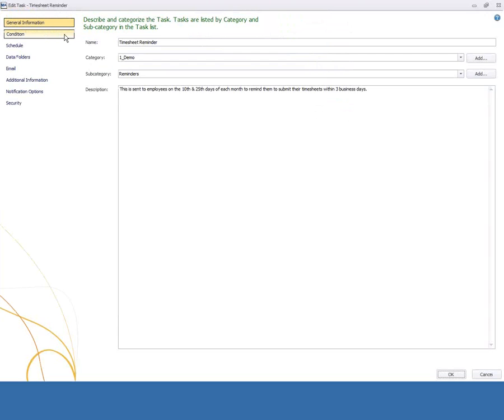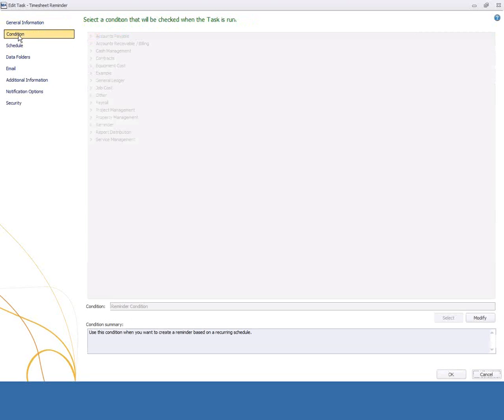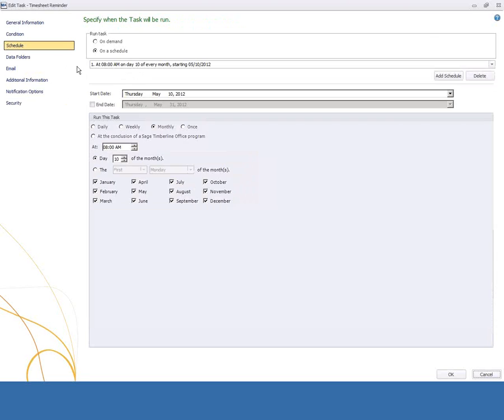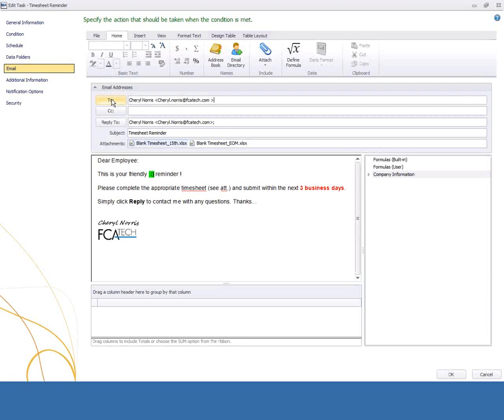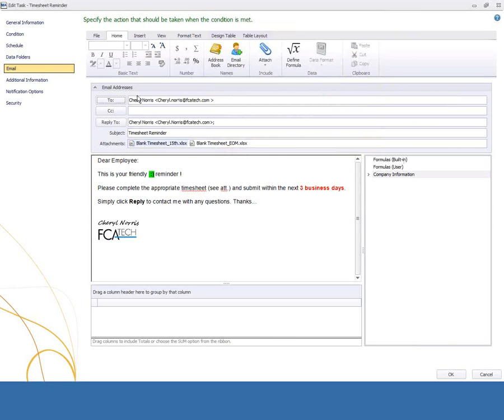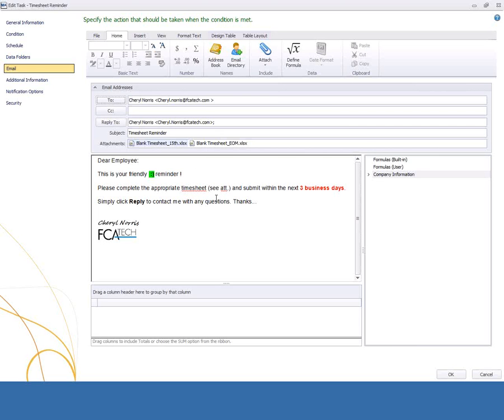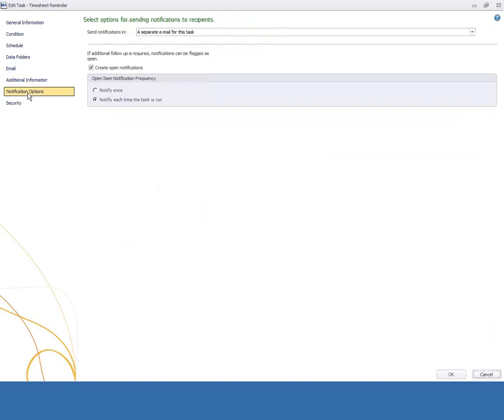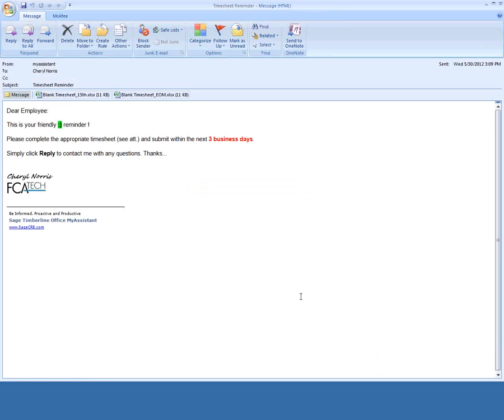Task Reminder for MyAssistant